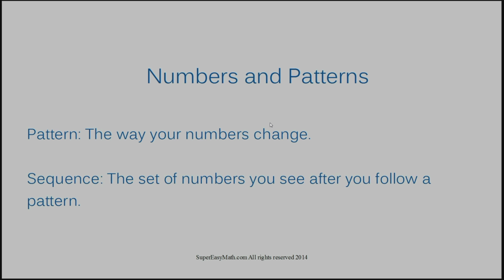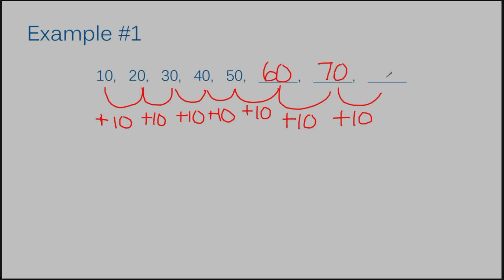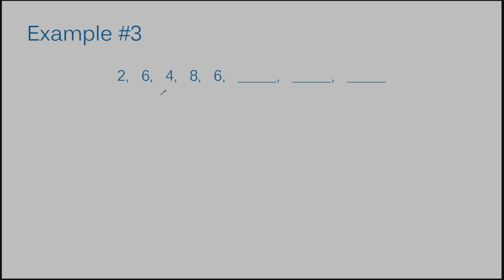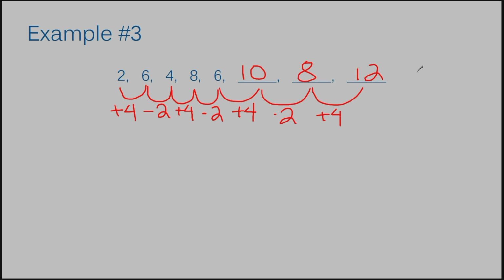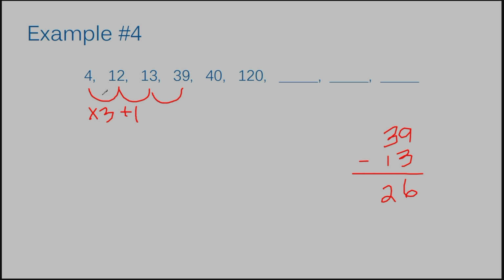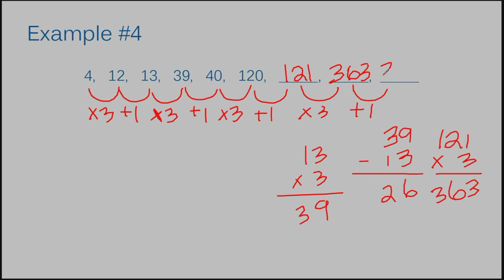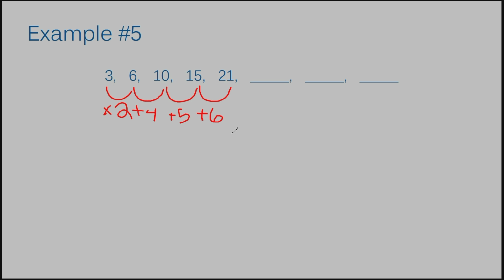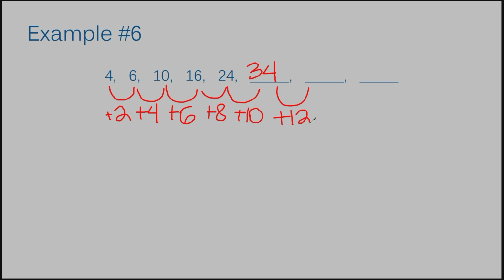Numbers and Patterns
In this video, I'll show you how to work with numbers and patterns.